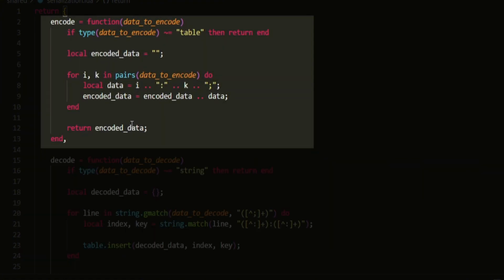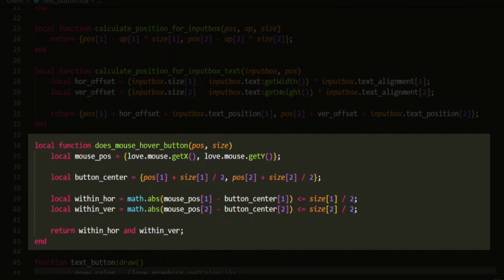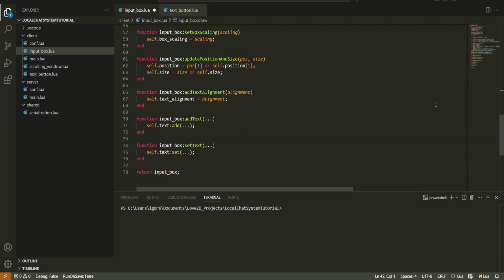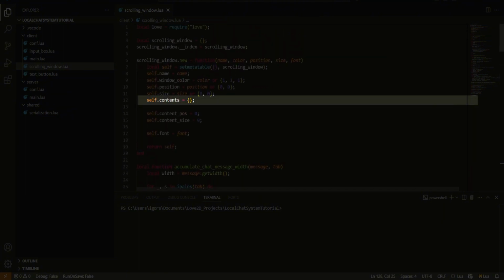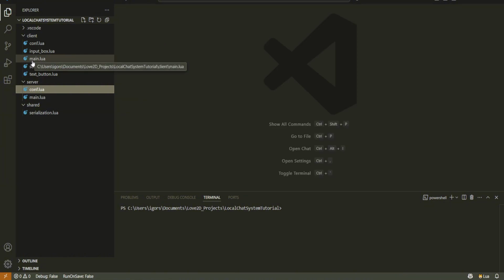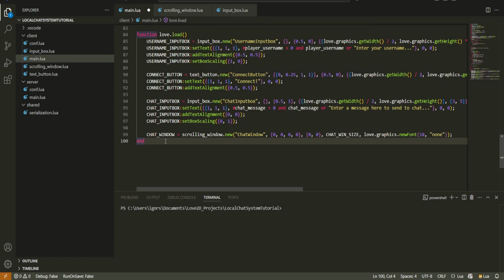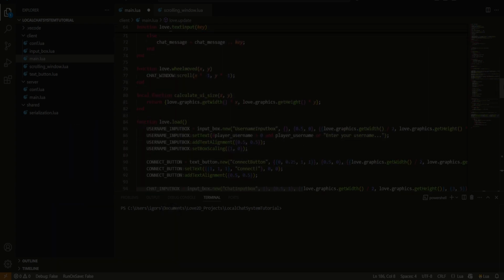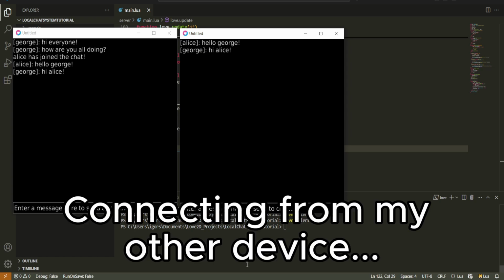Creating a Simple Home Chat System! Love2D, Lua & Networking - Full Step-by-Step Guide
In today's video, I will teach you how to create a simple chat system, mostly for home or office use. We will be using Lua as our main programming language, the Love2D framework for the user interfaces (buttons, windows, etc.), and Lua-ENet for networking and server-client communications!

📂 Get this chat system project from my GitHub (Click the green "Code" button on GitHub to Download ZIP or clone the repo via Git.)